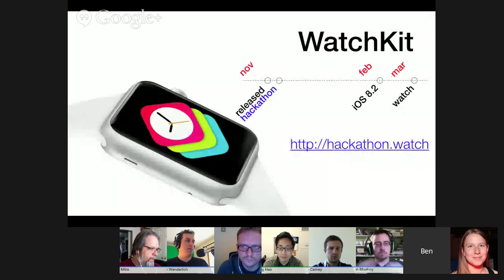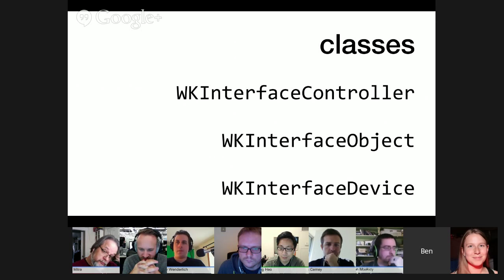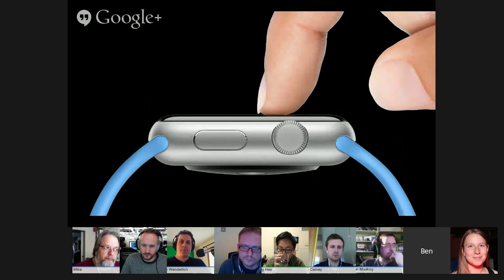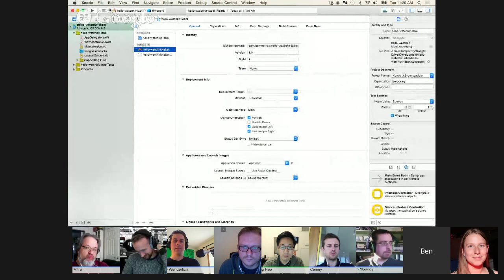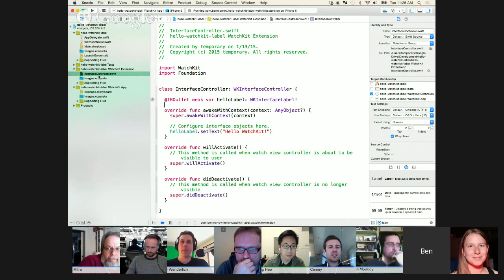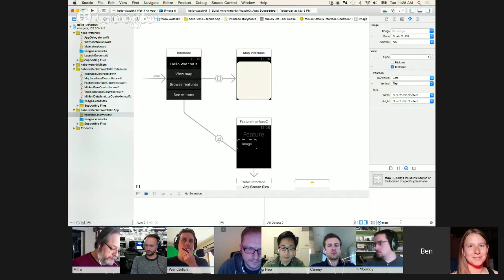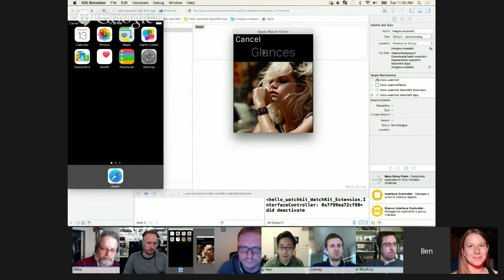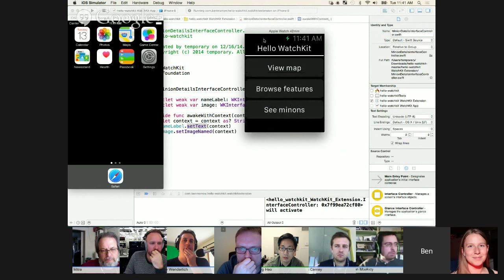January 2015 Tech Talk: WatchKit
This month tutorial team member Ben Morrow will be presenting WatchKit.

WatchKit is Apple’s brand new SDK for the Apple Watch. This is a whole new platform like the iPhone and iPad before it. The developers who are there early have the most to gain should their app catch on.

In this tech talk, Ben will give you an overview of the features and limitations of the platform, talk about how you can build apps and experiences, and will show off a cool demo along the way.

Ben Morrow is a developer, author, and hackathon organizer. With the Apple Watch community, he's been teaching tools and techniques for the past six months to be ready to launch apps when the new device is released.

Ben is also co-author on the WatchKit by Tutorials book with the raywenderlich.com team that is available for preorder now:

This talk will be live, so bring your questions!